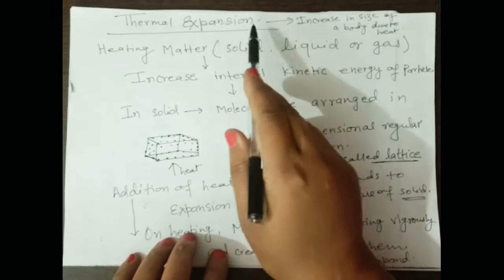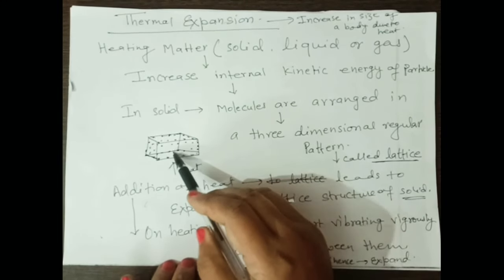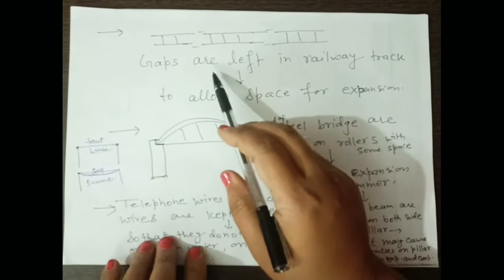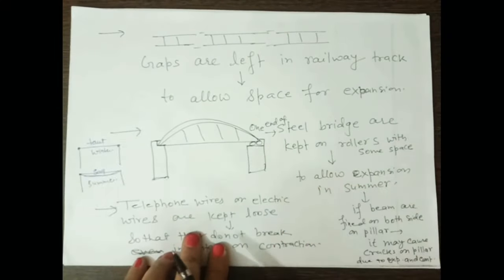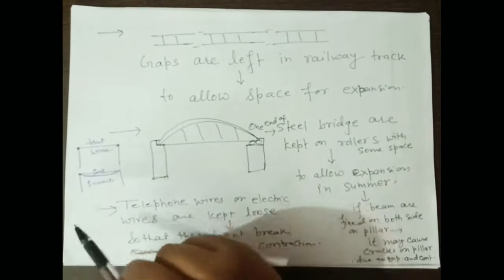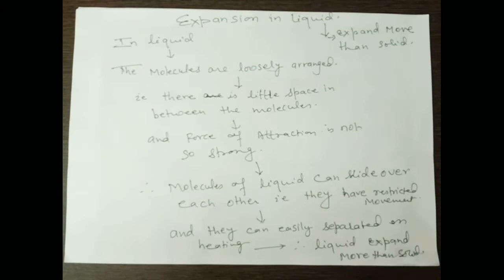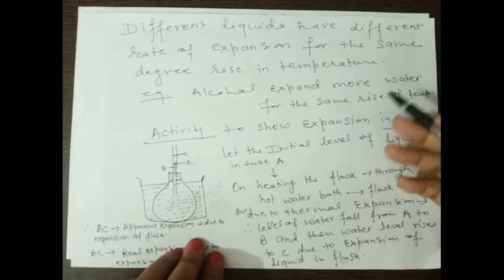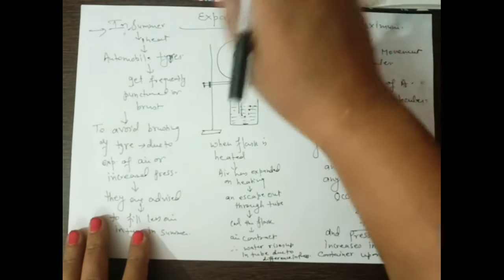Heat and its effects-part 3 Std VII CBSE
This is Online science classes from Kiran sinha ma'am.
On my YouTube channel I create educational videos for students VII-X both ICSE/CBSE.
link for Heat and its effects
part 1